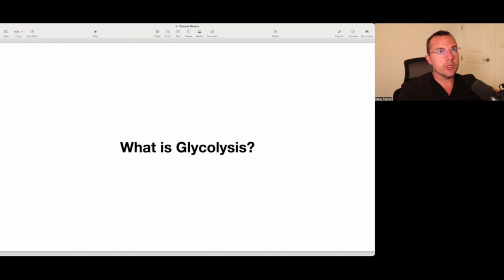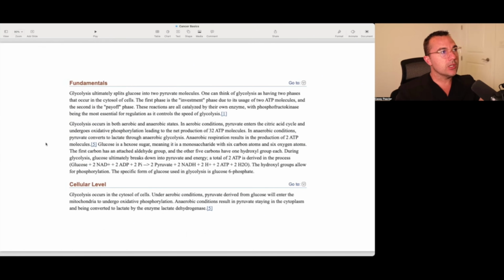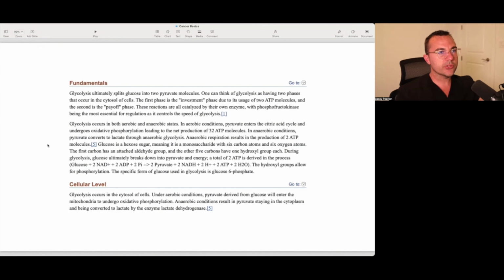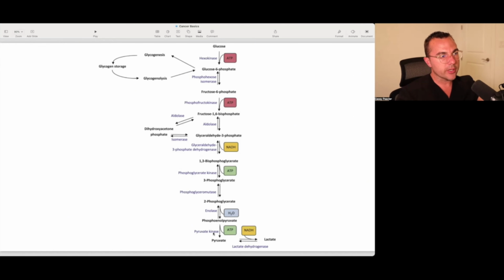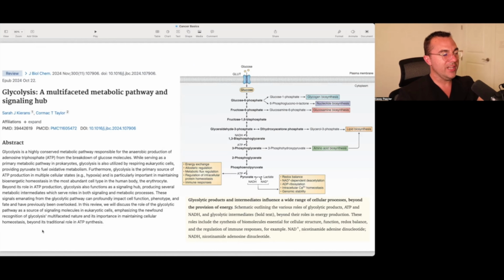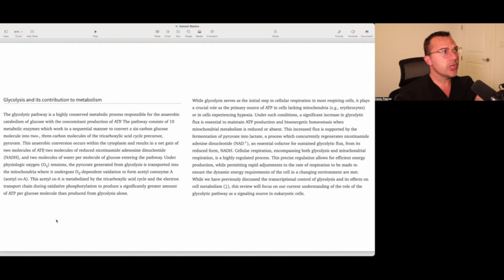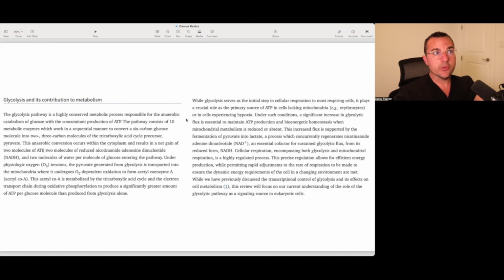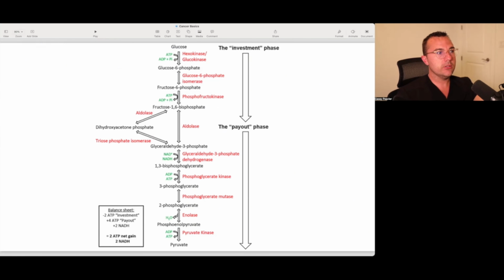Glycolysis: How Cells Turn GLUCOSE Into Energy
Welcome back fellow mitochondriacs! Glycolysis is the first step in how cells turn glucose into energy. In this basic overview, we break down what glycolysis actually does, why it doesn’t require oxygen, and how it connects to mitochondrial ATP production. A foundational concept for understanding metabolism and cancer biology.